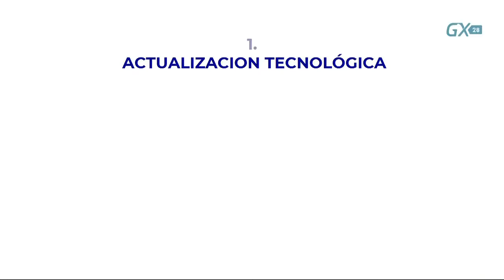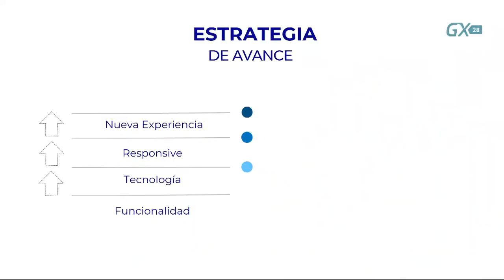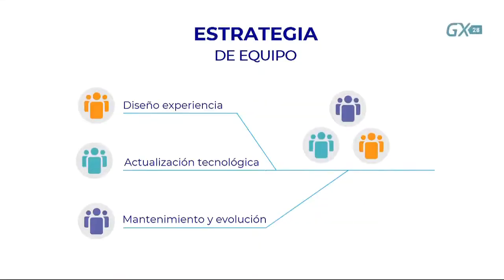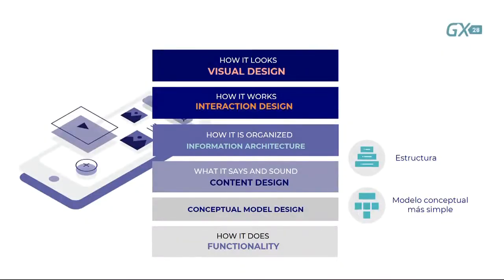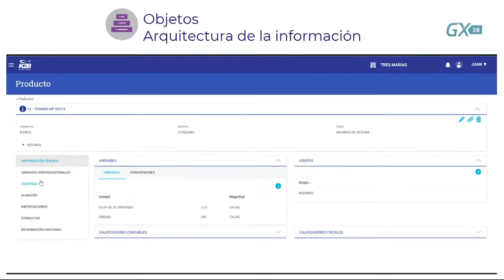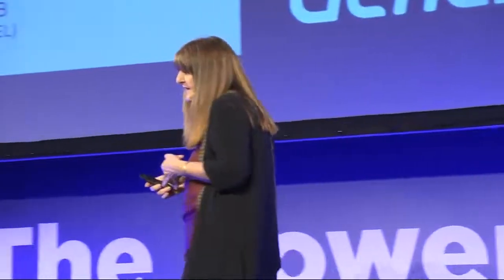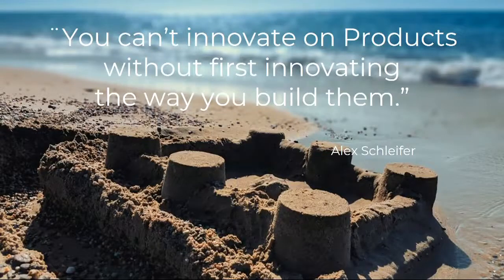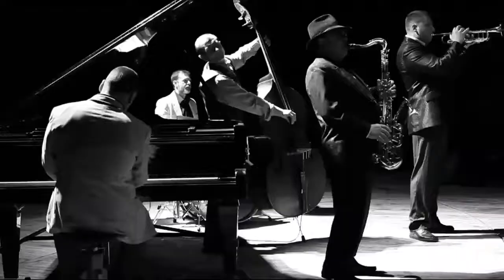Creando el design system para grandes aplicaciones Karina Santo y Mayda Kurdian, GX28 ENG